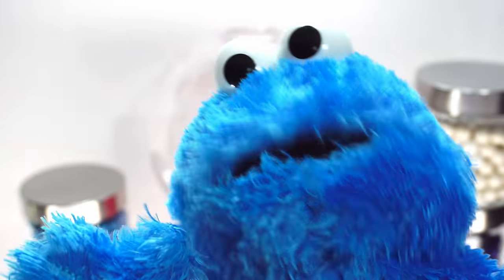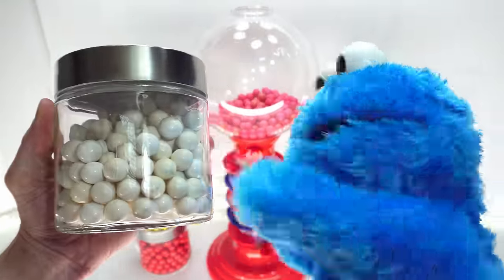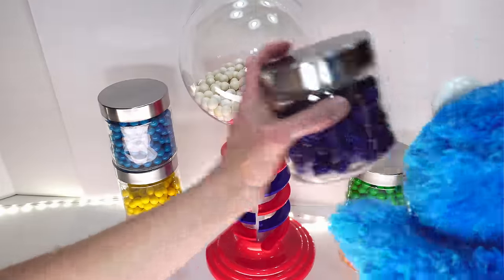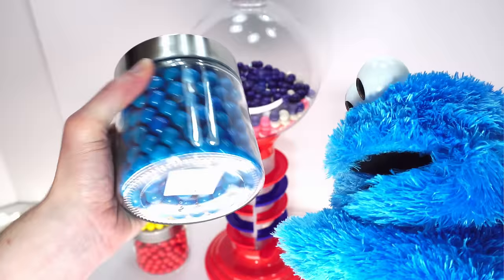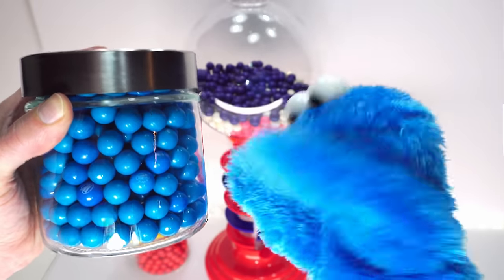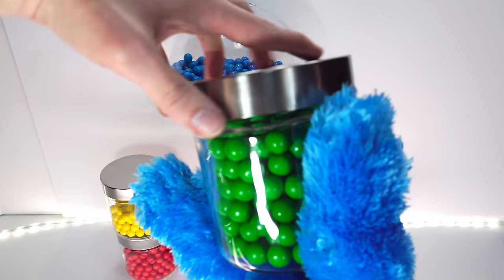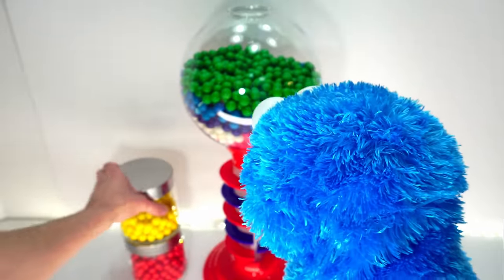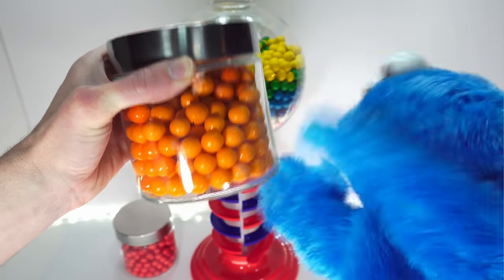Learn Colors & Numbers w/ Candy & Water Balloons!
Best Learning Compilation Video for Babies & Kids: Learn Colors & Numbers with Candy & Water Balloons! We've put together some of our best learning videos into this learning compilation for babies in order to teach colors and counting with colorful candy and super fun water balloons. Let's have a learning adventure with visually appealing colorful candy skittles and M&M's, and then make a big splash with color-filled water balloons that help teach babies and kids both colors and numbers.

0:00 - Learn Colors with Gumballs & Cookie Monster
5:18 - Learn Colors by Popping Water Balloons
7:44 - Learn Colors with Colorful Candy Skittles
10:26 - Learn to Count to Twenty by Popping Water Balloons
12:22 - Learn Colors with a Rainbow of Candy M&M's